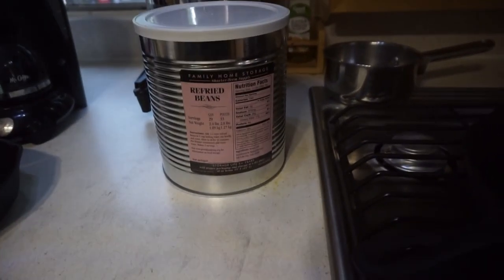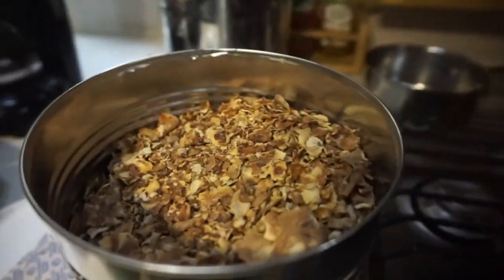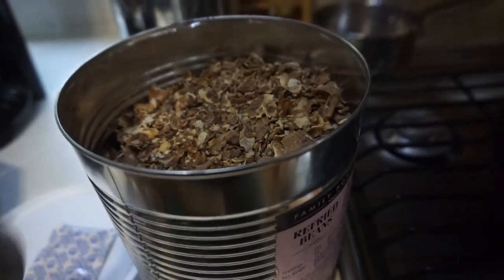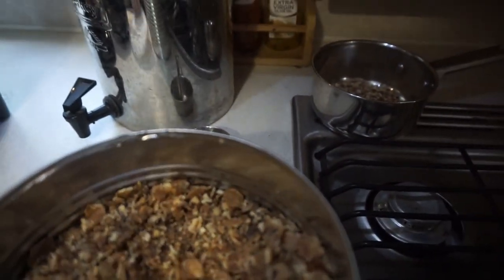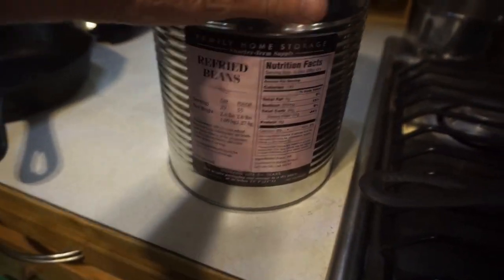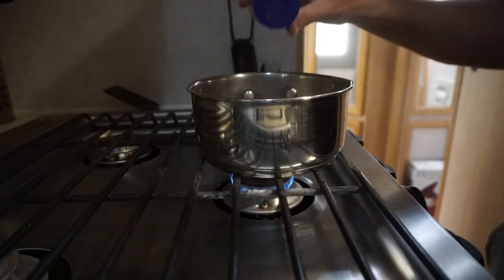Breakfast Quesadilla | Cast Iron Wednesday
For this cast iron Wednesday, I cook a breakfast quesadilla using dehydrated refried beans.  I needed to use some fresh items in my refrigerator.  This quesadilla was so good and so filling.

50' foot Solar Panel Extension Cables